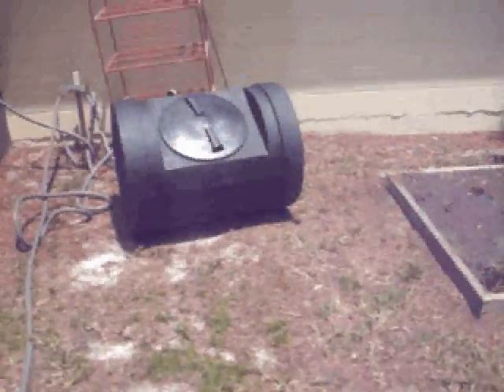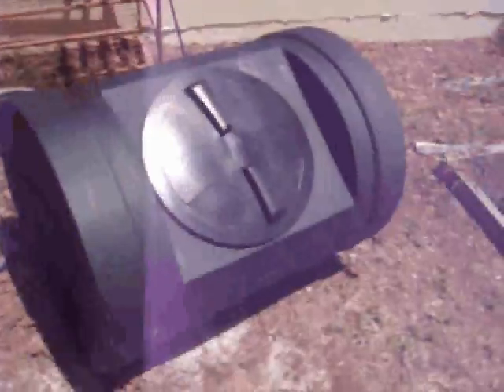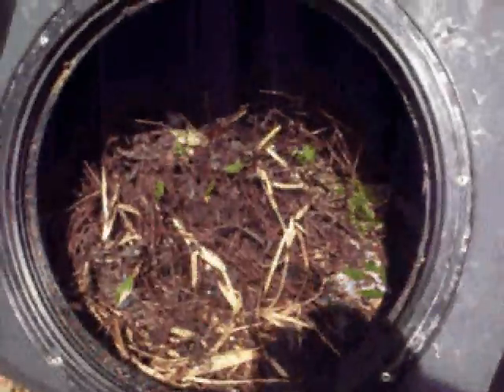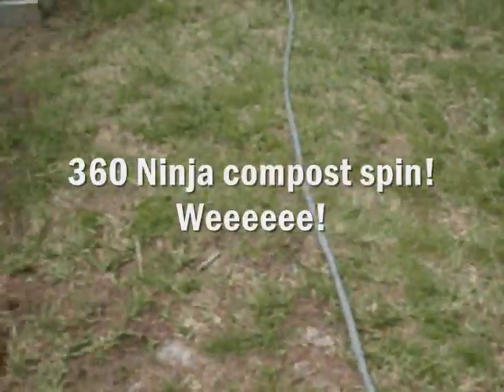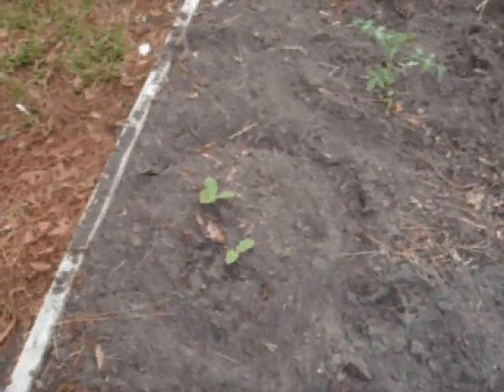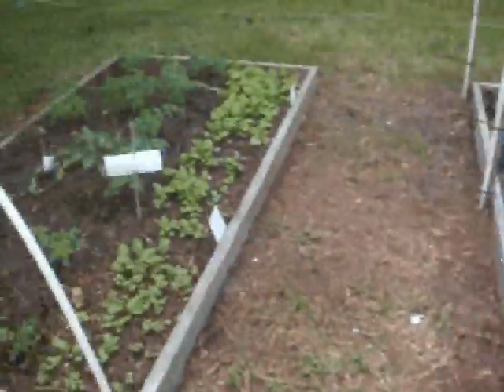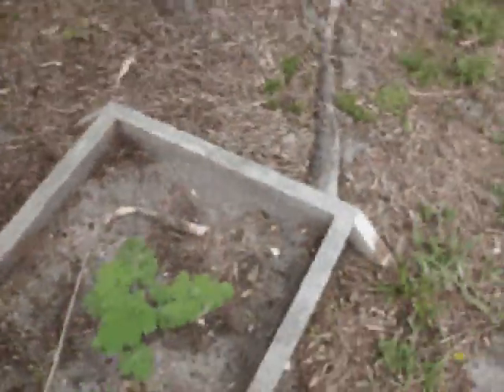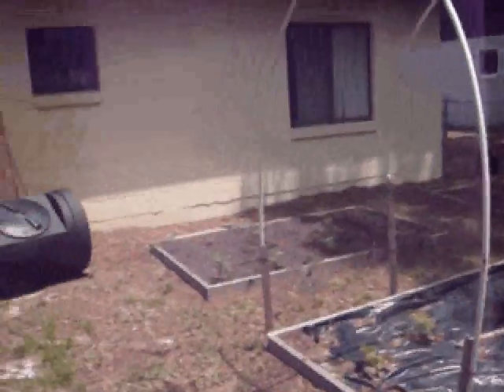Episode 3: Compost Wizard and Garden Update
Just thought I would let you guys see my new compost toy, The Compost Wizard.  It works great and didn't cost a lot.